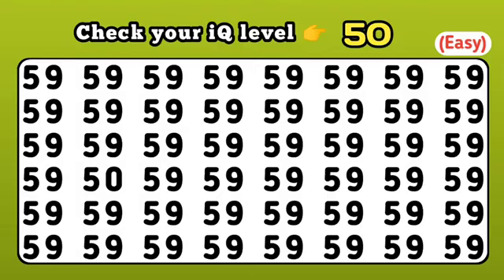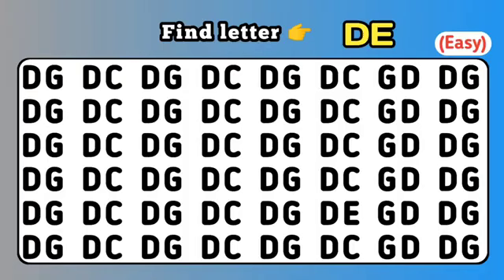Find the Odd One Out | Numbers - Letters and Emoji Edition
Ready to challenge your brain from Easy to Hard?
In this mixed puzzle edition, we bring you a series of "Odd One Out" puzzles that will test your observation, logic, and attention to detail.
From simple choices to mind-twisting decisions — can you find the odd one out in every set?

What’s Inside:

Fun and colorful puzzles

Increasing difficulty levels (EASY to Hard)

Great for all ages

Perfect for daily brain training!

Test your observations skill and iQ level.